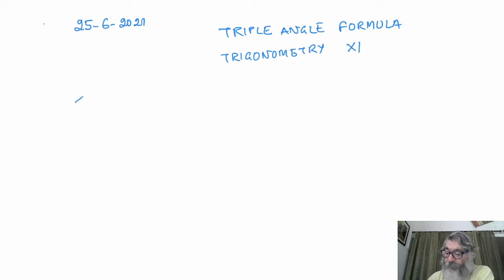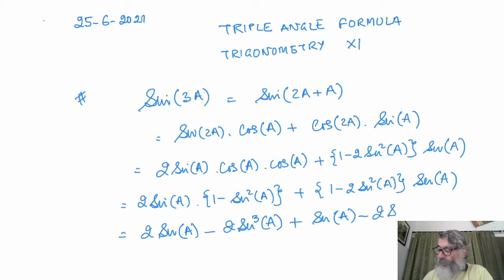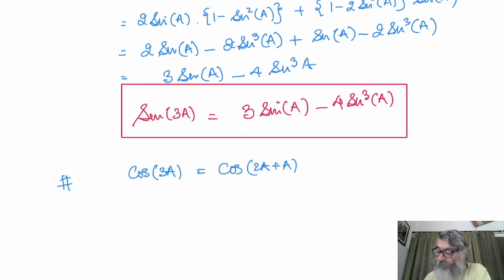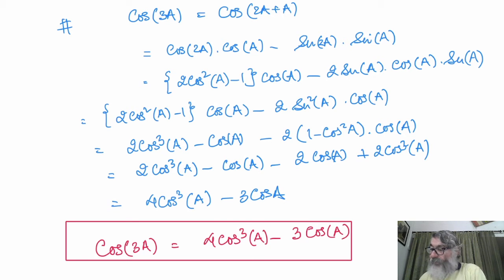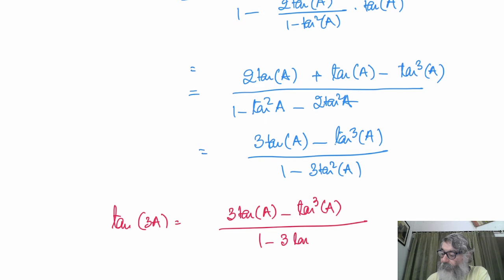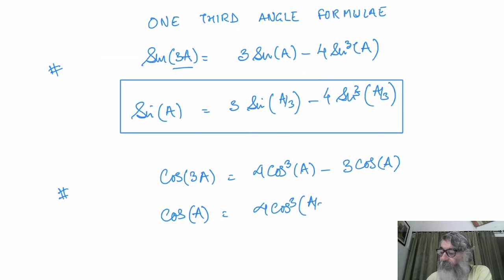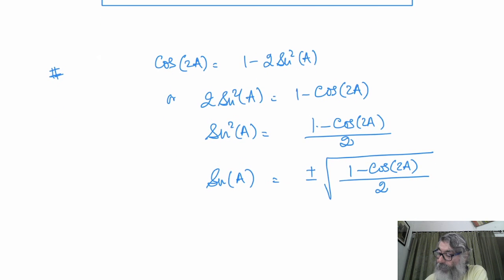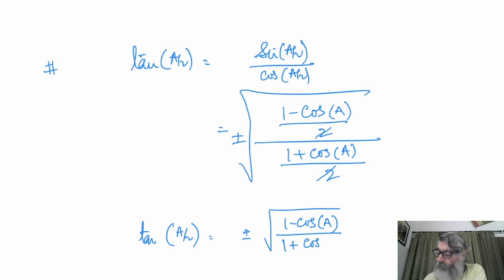Trigonometry for class 11, triple angle and one third angle formulae, lecture 46